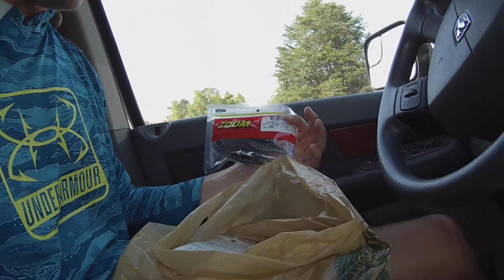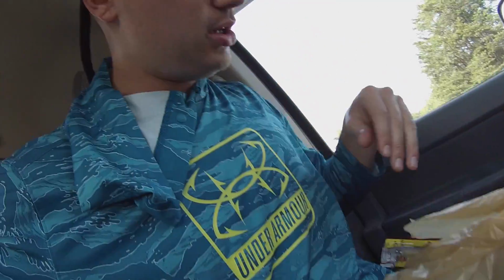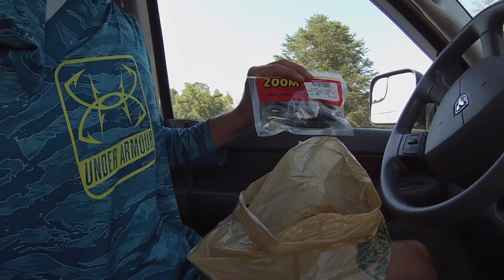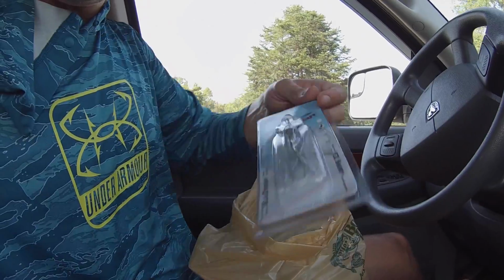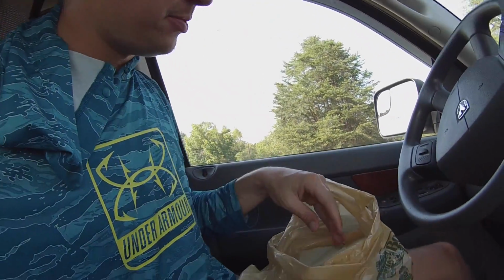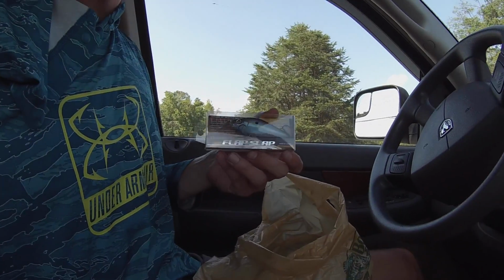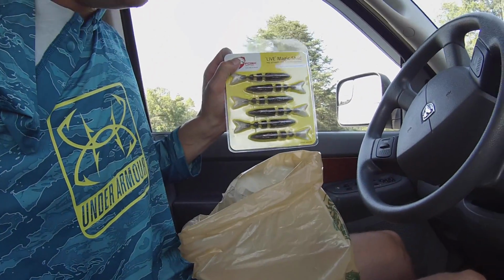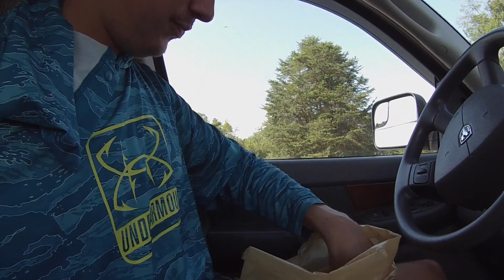2016 BFL High Rock Pre- Super Tournament VLOG - Piedmont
Day on and off of the water of tournament bass fishing